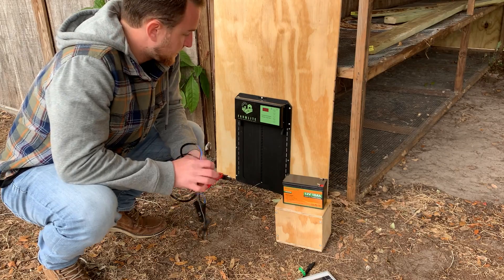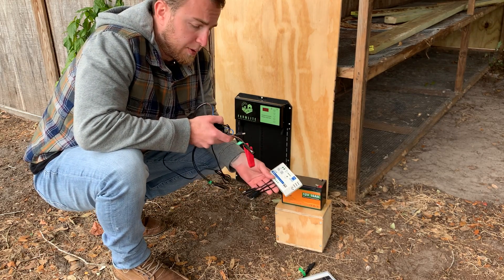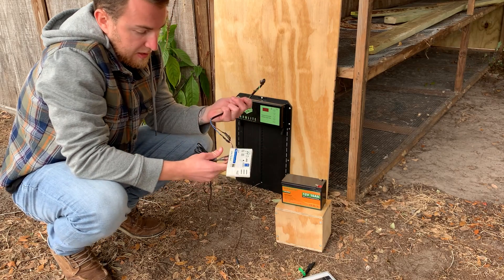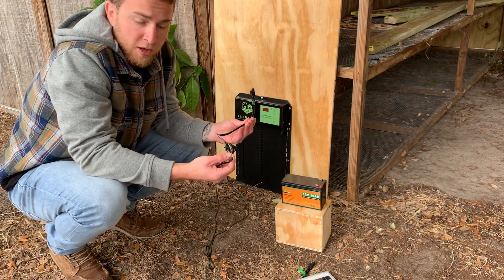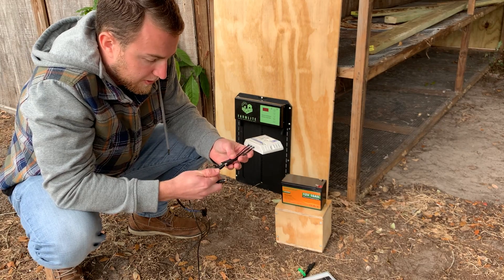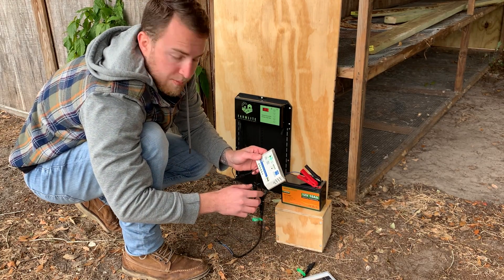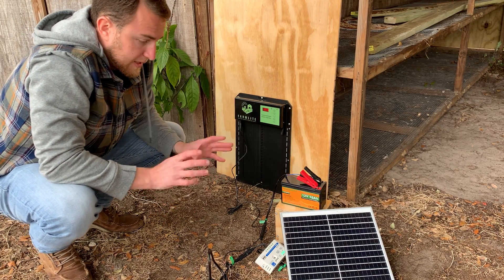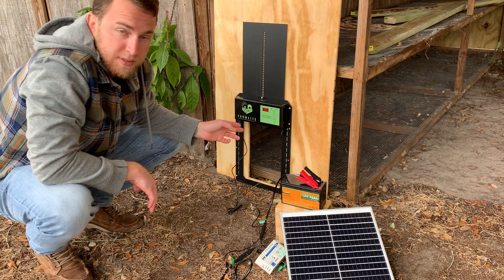FarmLite Automatic Chicken Coop Door Solar Hookup Explanation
Sorry it's not edited down yet, this is the raw version of the video just to get you started.. I work a full time job so I apologize for the delay!